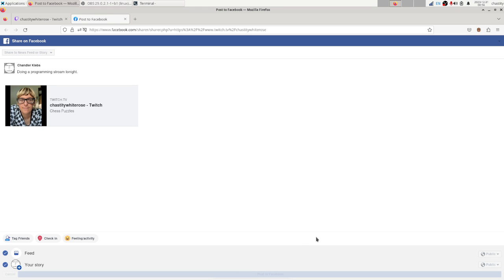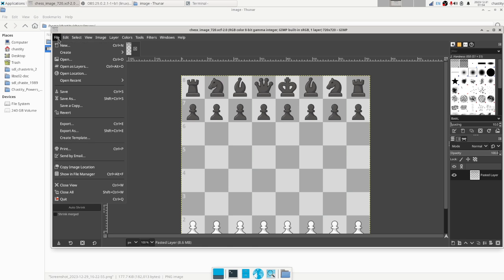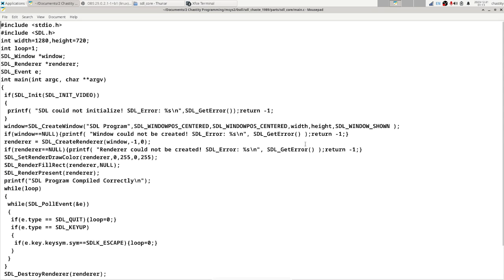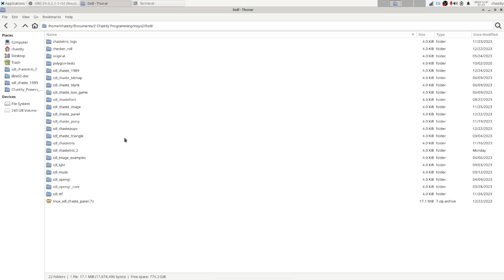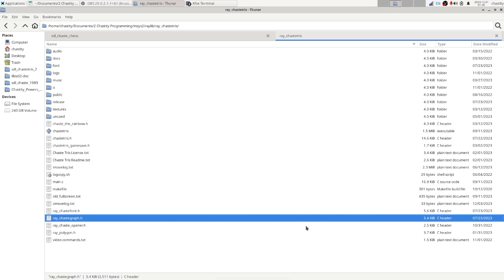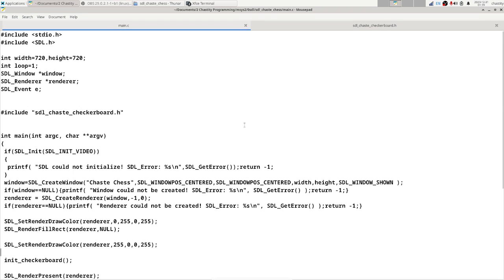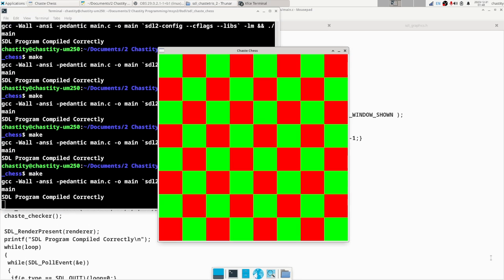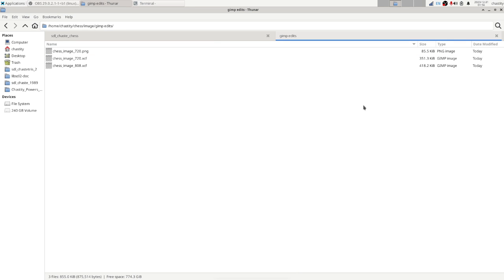Chaste Chess Episode 0: Making an SDL program with a checkerboard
I have an idea of making a small chess game. It's nothing that would compete with other platforms for playing chess. After all, we already have the world's greatest website for that: chess.com

Anyone can play chess with me online. Here is my profile

Instead, this is a programming exercise for me so that I can learn how something like it might be implemented with C and SDL. I have made other games before but nothing quite like this. This will test my skill as a programmer as well as show the work that must go into the other chess games already available. I am streaming the process of how I start working on this program. I'm not even sure how far I will go but I do love the game of chess almost as much as Tetris. My time playing chess has inspired me to start on this project, no matter how futile it is.